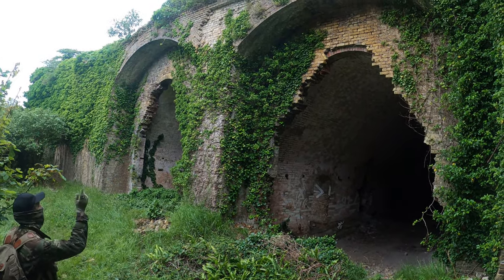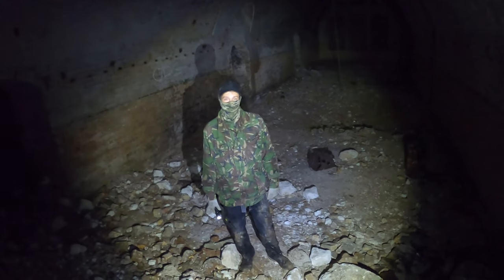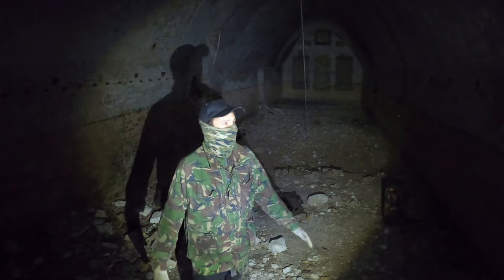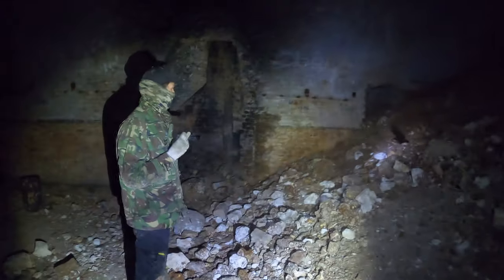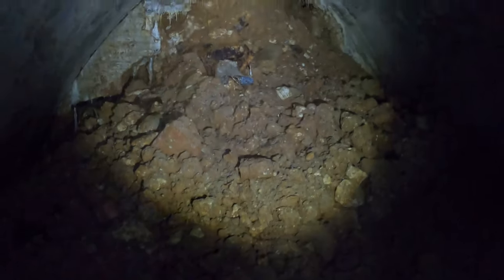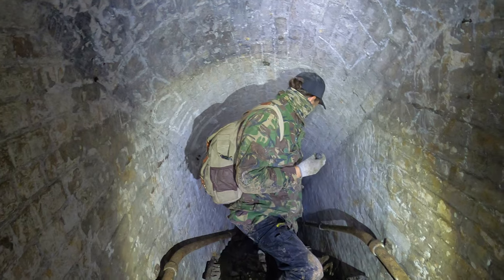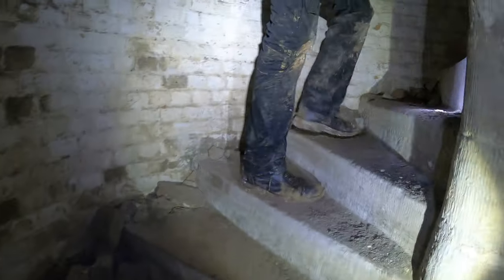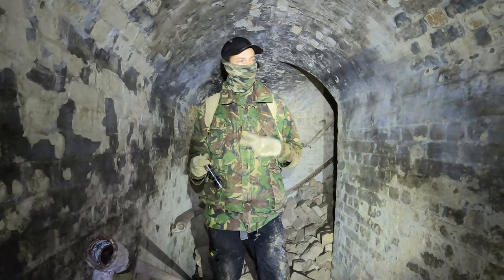Long and Short Casemates of the Citadel, Western Heights, Dover. - Urban Exploring - Urbex - UK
Today we're visiting the Long and Short Casemates of the Citadel, the largest fortification in the Napoleonic era Western Heights defences of Dover.

Quick note before getting into the history, apologies, but I did get a bit of information incorrect. The first small room we start in was actually the kitchen area where the meals for the units were prepared, also the parts I say may be for light to get into the short casemates are in fact where the troops had access to water. Now on with the history.

 The Citadel is situated on the western end of these defences and is surrounded on all sides by a deep earthwork ditch. Inside the walls were parade grounds, barracks, stores and magazines along with numerous casemates and gun positions defending it from all sides.

 On the southern edge of the Citadel, to the south of the main defensive moat, lies an additional long rectangular raised earthwork known as a Tenaille. The western end of this Tenaille was split in two by another ditch separating the end of it to form a Demi-Bastion. In this Demi-Bastion a casemated Cook House along with two gunrooms known as the Short Casemates were built.

 The Long Casemates are located under the South-West corner of the Citadel. They were designed to work in tandem with the Short Casemates to provide fire down two of the earthwork ditches, at opposing 90 degree angles to each other. The Long Casemates were accessed from a stair shaft within the citadel itself and by a gallery tunnel that split into two passageways. One led to a sally port emerging on the outer Southern edge of the defences. The other ran underneath the Long Casemates themselves leading to the Short Casemates.

 We would like to give credit and a huge thank you to all those involved in accessing this location over the past years. We read your post and appreciate the work this took, having spent a few days digging out various places ourselves we know just how much effort it takes. It's worth every moment when you finally make it in though.

Hope you enjoy the video. We will have a more detailed write up live on the website soon.